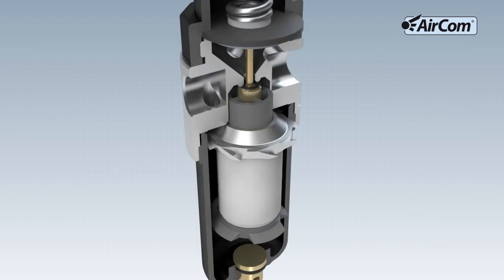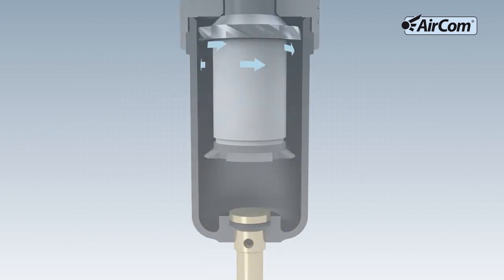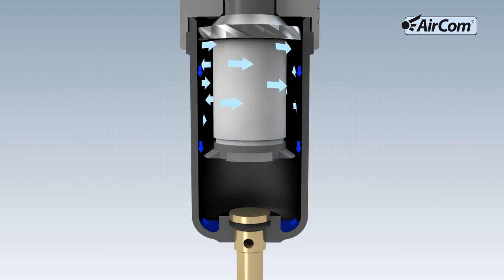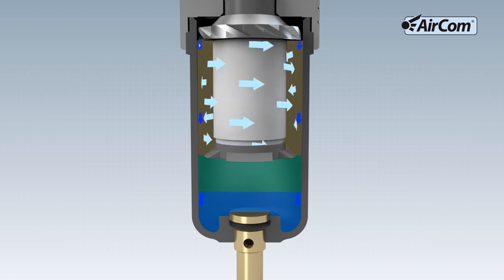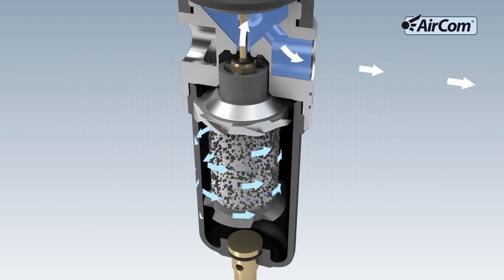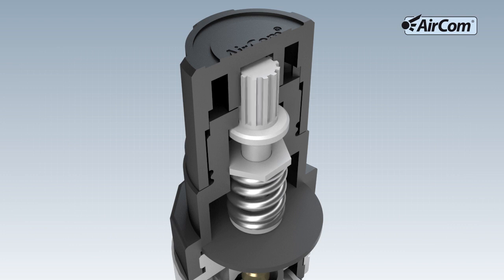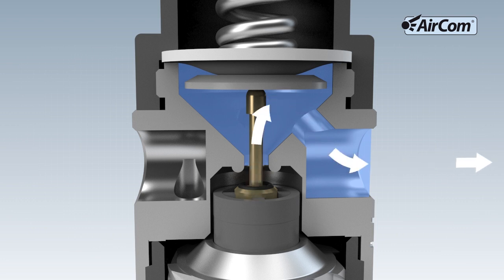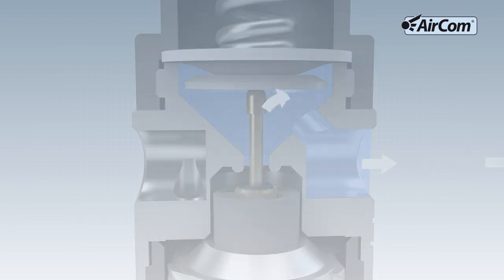AirCom Pneumatic GmbH Filter pressure regulator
How does a Filter pressure regulator work?